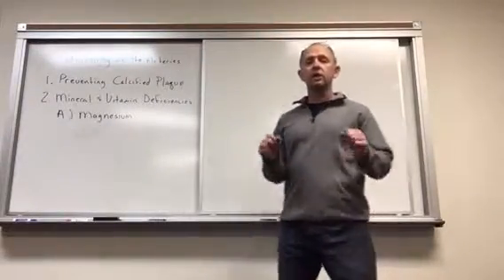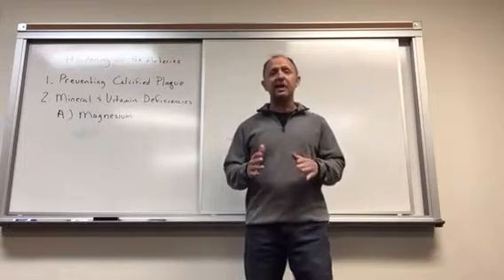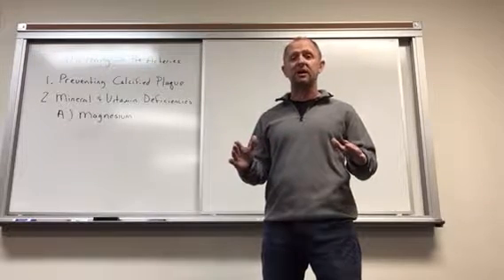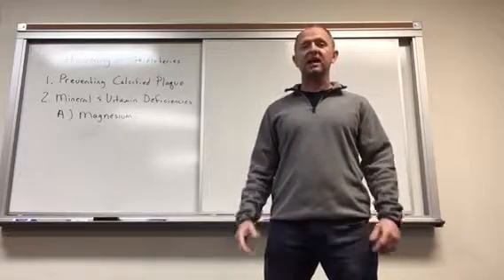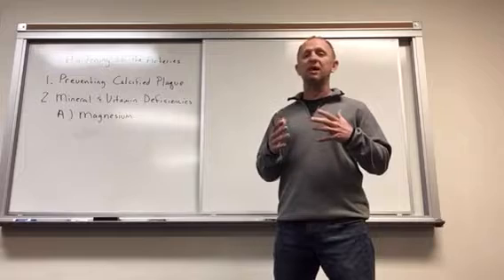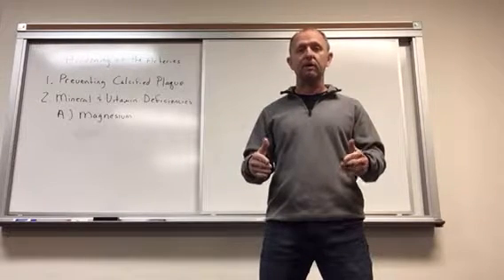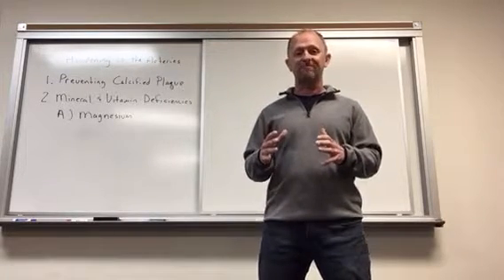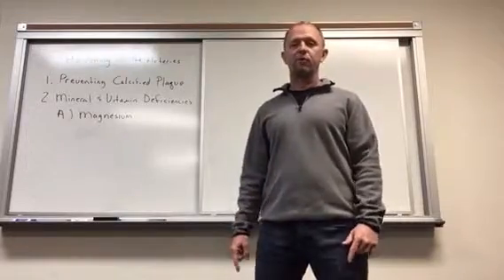Magnesium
Why Magnesium